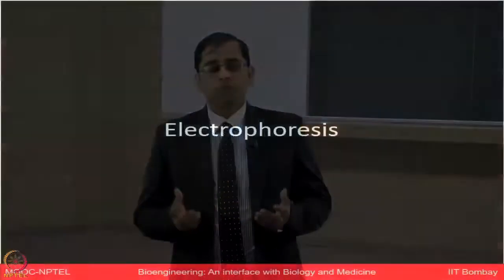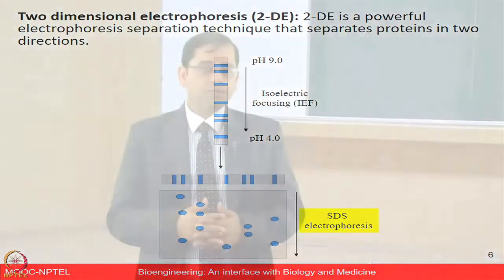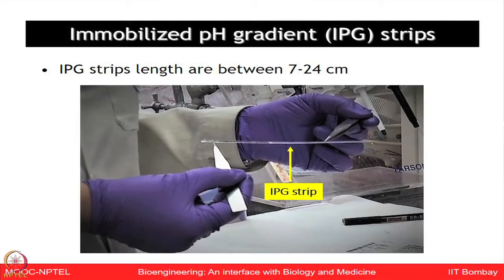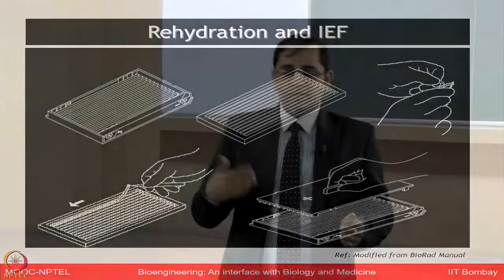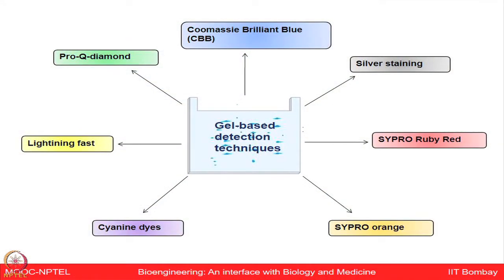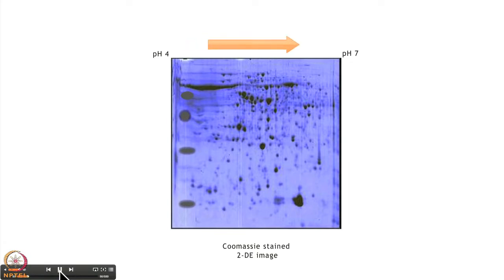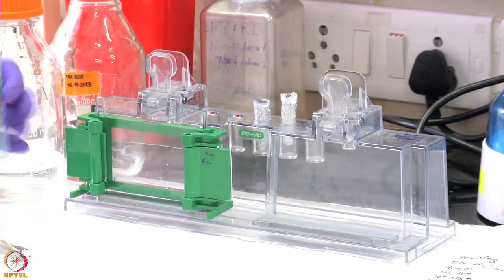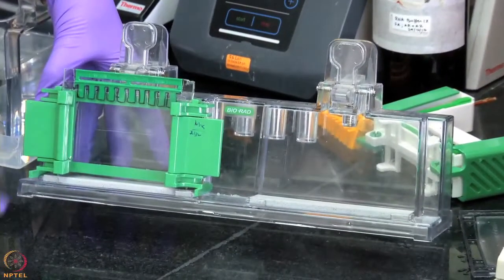Week 7-Lecture 33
Lecture 33 : Techniques to Study Protein & Proteome-I